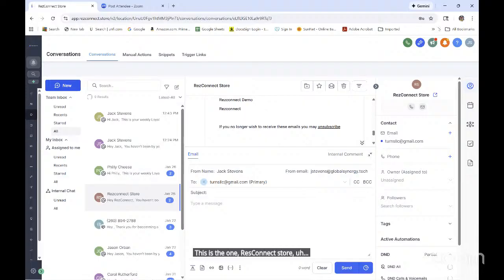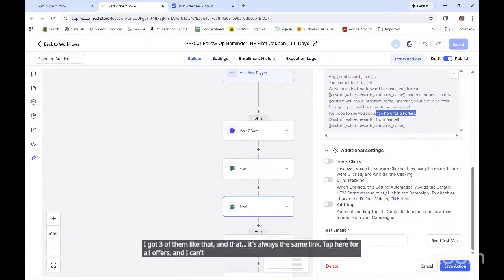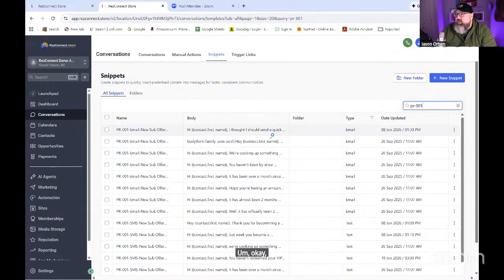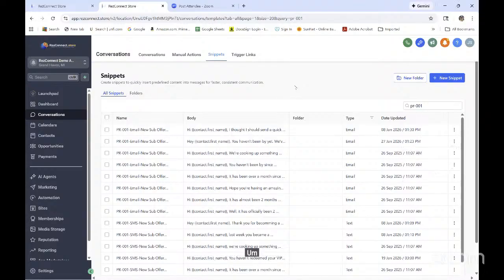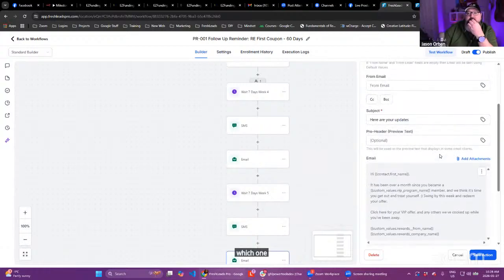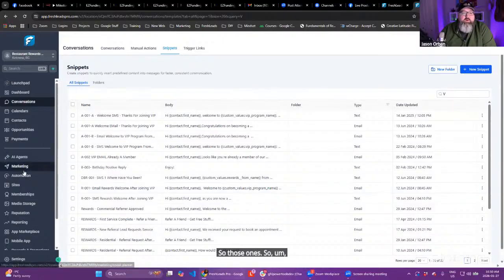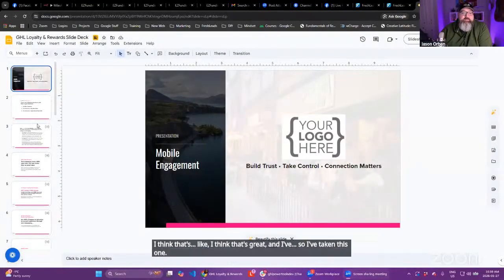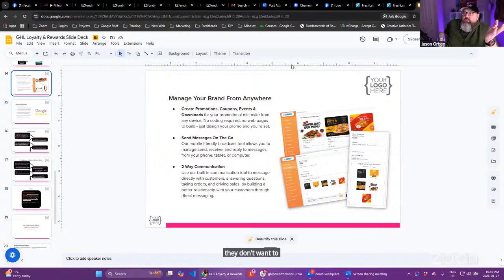GHL Power Hour